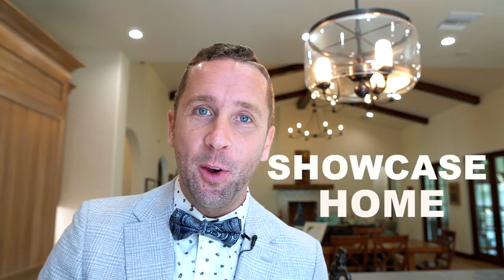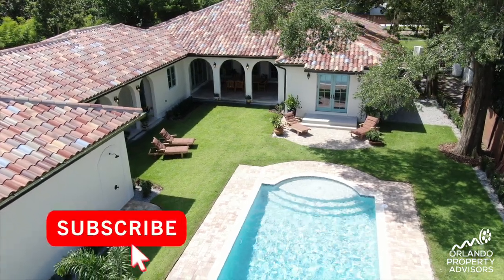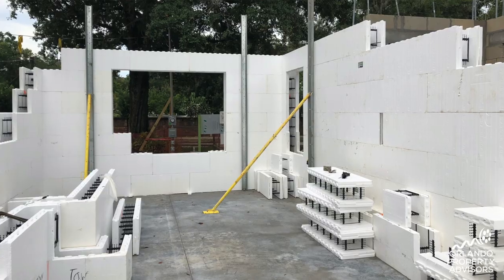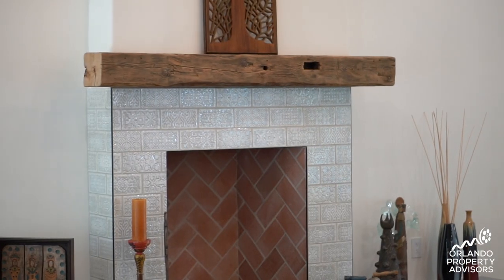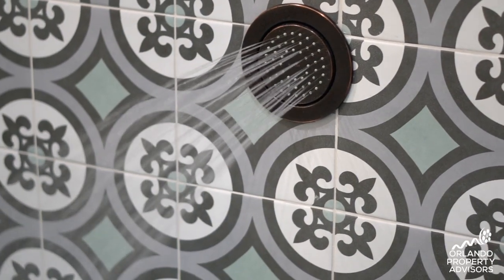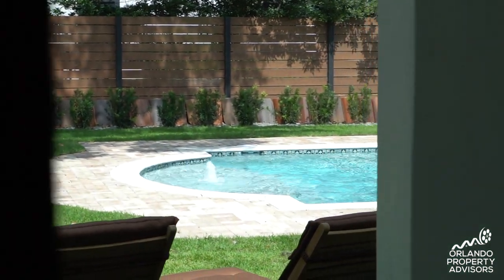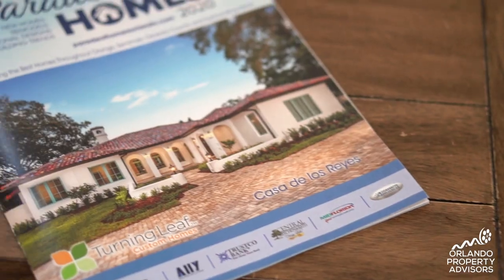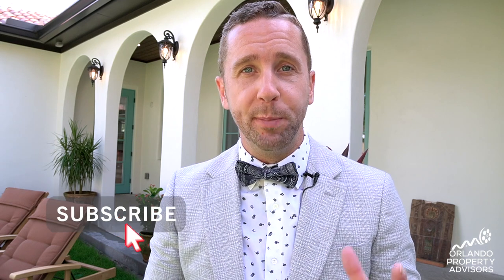Parade of Homes Orlando 2020 SHOWCASE HOME by Turning Leaf Custom Homes | Winter Park, Florida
EXCLUSIVE TOUR of the 2020 Showcase Home by Turning Leaf Construction for Parade of Homes Orlando:  See the amazing features of this Luxury Custom Home in Winter Park, Florida with energy efficient poured-concrete walls and smart-home technology, you BE THE JUDGE of this brand new custom home!

The Parade of homes features the best of the best new and remodeled homes in Orlando for the past 66 years, and this year we are bringing them to you Virtually, hosted by EmCee Justin Pekarek.

The 2020 Showcase Home, Casa de los Reyes by Turning Leaf Custom Homes in Winter Park, sets the bar for energy efficiency. This 5,764 square-foot home resides on a large in-fill lot, elevating neighborhood curb appeal with its Spanish Colonial architecture accented with a multicolored clay tile roof and aquamarine windows.

Achieving Gold Certification status from the National Green Building System, the only green building rating system for homes approved by the American National Standards Institute, this NGBS green certified home is design and constructed to a higher standard. This home incorporates advanced building science and products so that the home performs better than a code-minimum home.

Named after the homeowners, the Reyes Family, the living space features five bedrooms, five and a half-baths, a media room, study room and a three-car garage. The home’s defining feature is its energy-efficient solid concrete walls known as ICF, an acronym for insulating concrete form. “All of our custom homes are built with Fox Blocks ICF walls, poured solid concrete sandwiched between thick insulated panels of expanded polystyrene insulation, a lightweight, closed-cell insulation. Because there are no cold joints or gaps for air to penetrate, the ICF walls stop radiant heat from entering the home,” says John Riddle, vice president of Turning Leaf Custom Homes.

The ICF walls, built in-house by Turning Leaf, contribute to the home’s green certification and lower energy bills. “The ICF walls produce a lower utility bill than homes with a standard HVAC system,” says Ryan Bitzer, president of Turning Leaf Construction. Other features fostering the home’s green certification include a state-of-the-art air conditioning system by Daikin.

The general contractor handcrafted several design elements including a custom poured-in-place finished concrete countertop on the kitchen island that spans 14 feet by 6 feet situated between two skylights. There are also custom concrete stylings at the outdoor kitchen counter and a bench around the fireplace.

The homeowners express their appreciation for color with a mosaic clay tile roof, hand-blended by 5 Points Tile in Oviedo using blue, green and red clay tiles palletized to create a custom design. Aquamarine aluminum-clad, wood windows and doors from Anderson Windows and Doors and matching aquamarine cabinetry mixed with navy cabinetry throughout the home complement colorful cement tiles in rooms and bathrooms.

The kitchen is outfitted with Wolf and Sub Zero appliances, shaker style, cerused whitewashed oak custom cabinetry and painted navy base cabinetry on the kitchen island, handmade by Jackson Pierson Cabinetry in Longwood.

The master suite features the same whitewash oak flooring, custom milled in smaller planks and arranged in a herringbone design. It opens to a breakfast patio facing the courtyard and pool area. “The closet has ICF walls and a solid concrete deck overhead so the closet functions as a ventilated concrete reinforced safe room. Many of our clients want a safe room. Because our homes are built with ICF walls, this is an easy feature to provide,” Riddle says.

The master bath has a wet room outfitted with the Kohler Digital Shower Experience from Artisan Kitchen and Bath Gallery comprised of six body sprayers, three shower heads and a rain head, all digitally controlled by a touch screen system with remote control. Homeowners can customize their shower experience with temperature and water pressure settings as well as light and sound features. A soaker tub resides at the back of the wet room.

The kid’s wing resides on the other side of the home with two en-suite bedrooms, one for the son and the other for the daughter, with a powder bathroom in between.

Other notable features include pre-wire for an automatic back-up power generator using natural gas and a Control 4 home automation system that controls entertainment, lighting scenes, climate, security, automated blinds and monitors the home.

for more information and to see other entries.

Justin Pekarek
Broker/Owner
Orlando Property Advisors